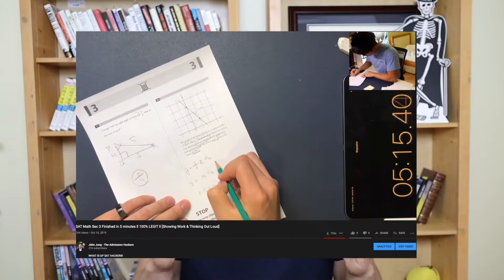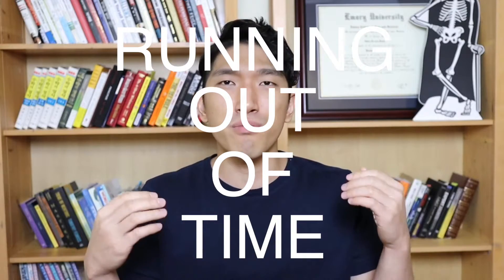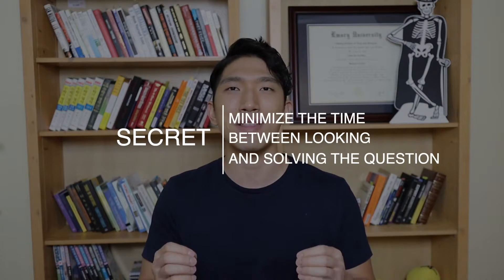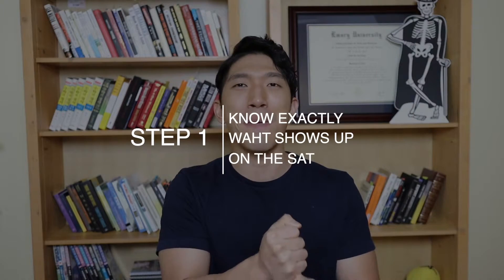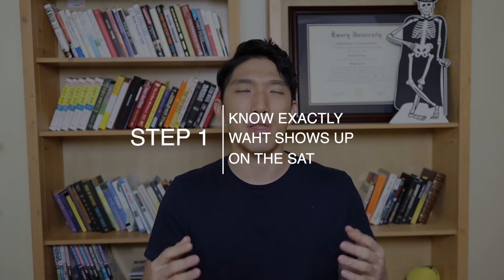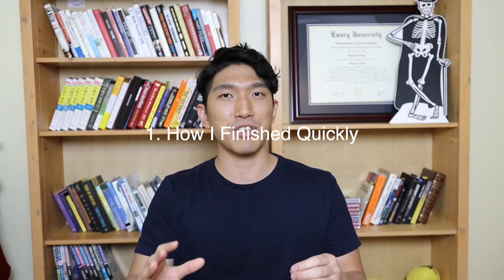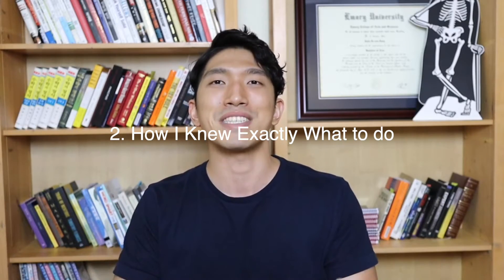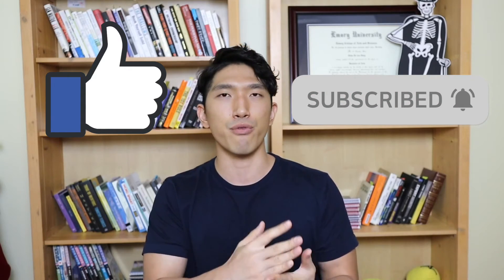Why You Have SAT Time Issues & the Ultimate Cure That Nobody Talks About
The Secret: Minimizing the time between looking at the questions and solving them.

The reason people have time issues is that they spend way too much time thinking about the right method to solve the question, and this is due to one thing: Thinking about way too many approaches for a single question.

The cure - To come up with the right approach as quickly as possible, you need to have these two things.

1. Know exactly what is tested on the SAT - For example, math only covers about 24 concepts. If you have 60 different things in your head, you are spending time thinking about materials that are not even on the SAT, thus wasting a lot of time. Know exactly what’s covered and think within those parameters during the exam.

2. Do a lot of practice exams - After you finish learning all the concepts that show up on the test, you want to practice the strategy of thinking among the concepts you just learned. It might take a bit at first, but that’s completely normal. However, you are going to get faster as SAT always recycles questions and you will quickly recognize how to solve these questions as you do more practice.

If you have any questions or comments or concerns, leave them in the comment box down below.

🏫  SAT Prep Discord Server:
⚡️ SAT Math Solidifier [400+ Hard Question Mastery]
🔍 SAT Math Analyzer [Instantly Find Your Weak Concepts]:
☎️  30 Minutes With John [Consultation]
FAQ
Name: John